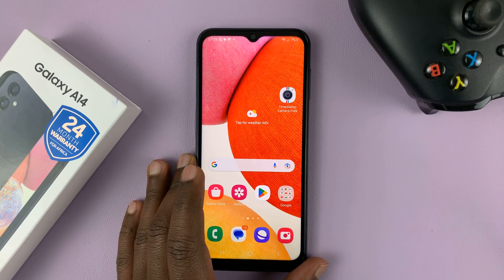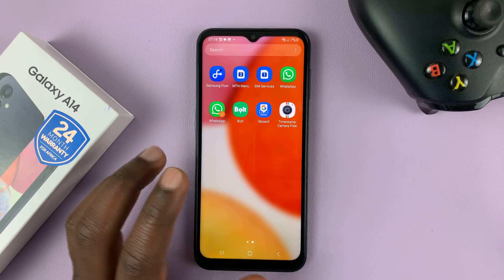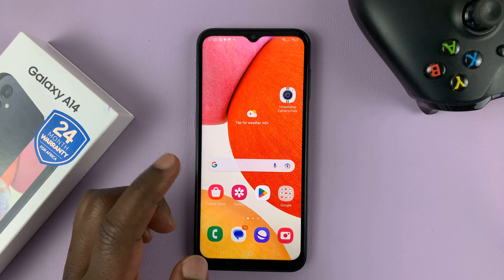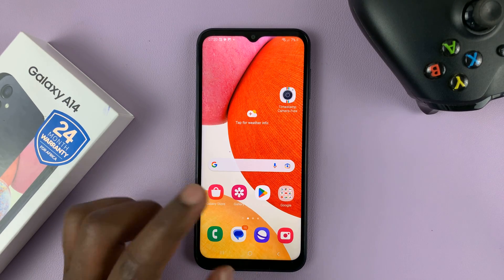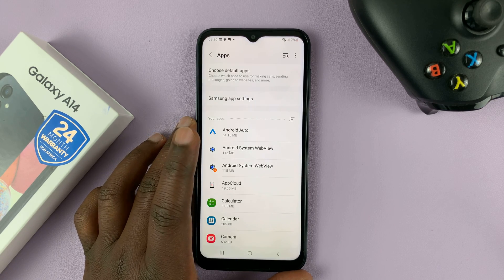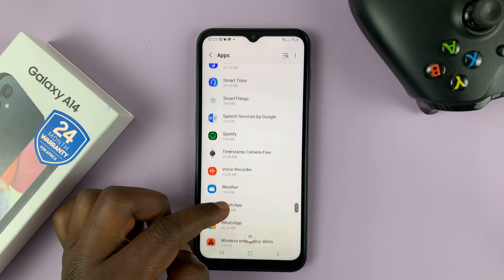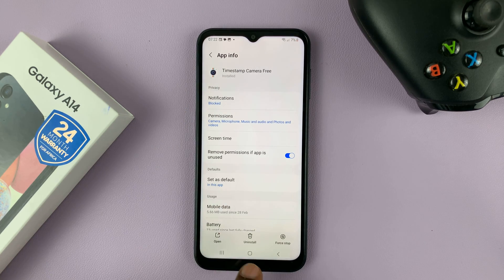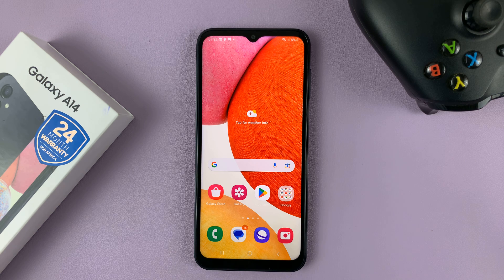How To Uninstall Apps On Samsung Galaxy A14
Learn how to uninstall apps on Samsung Galaxy A14. You can go ahead and uninstall the apps you don't need anymore to create more space.

Go to the apps screen and look for the app you want to uninstall
Long press on the app icon until a little menu pops up.
Choose Uninstall
Confirm the 'Uninstall'.

Samsung Galaxy A14 (Factory Unlocked):

Galaxy S23 Ultra DUAL SIM 256GB 8GB Phantom Black:

Cell Phone Tripod Adapter